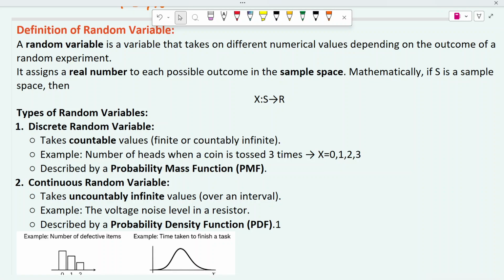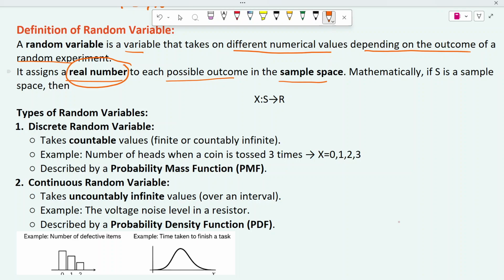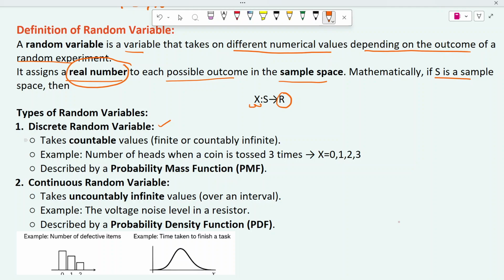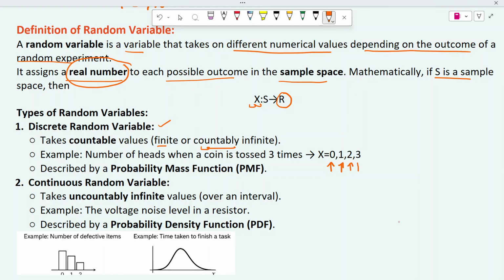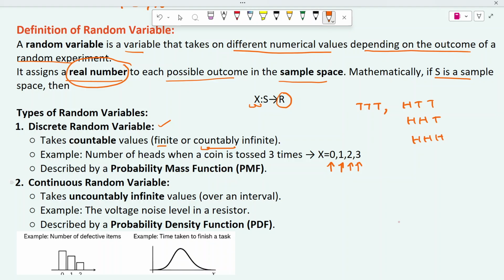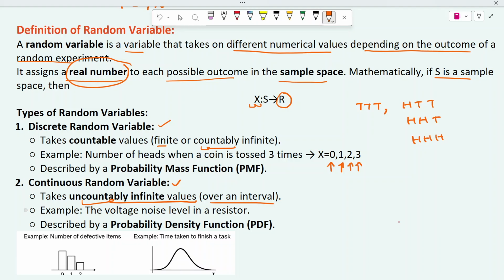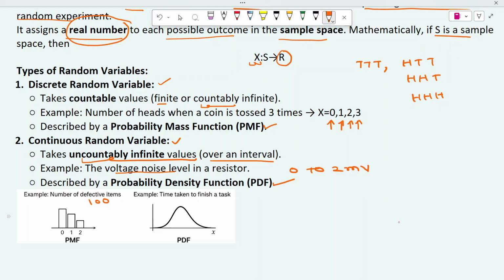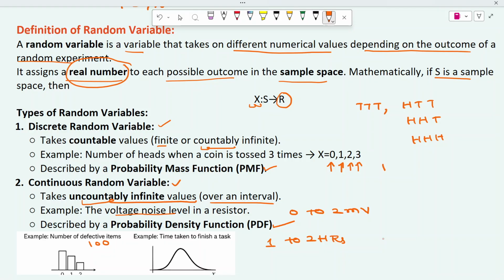Random Variable in Probability | Discrete vs Continuous Explained with Examples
🎥 In this video, you’ll learn what a Random Variable is and the different types of random variables in Probability Theory — explained in the simplest way possible.
We’ll go step-by-step through the definition, types, and real-world examples used in engineering, statistics, and random process analysis.

Difference between Discrete and Continuous Random Variables
Examples of each type
🎯 Perfect For

B.Tech / B.Sc / M.Tech students in ECE / CSE / EEE / Civil / Mechanical

GATE / ESE / UGC NET / University Exam aspirants

Learners revising Probability & Random Processes